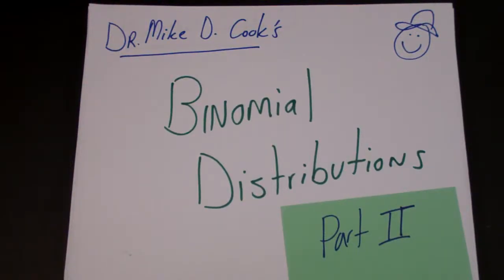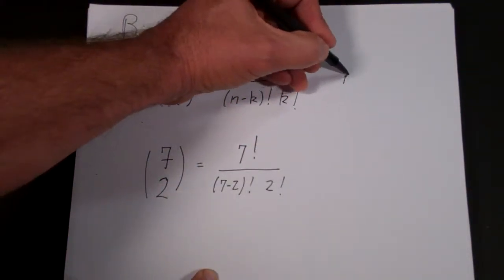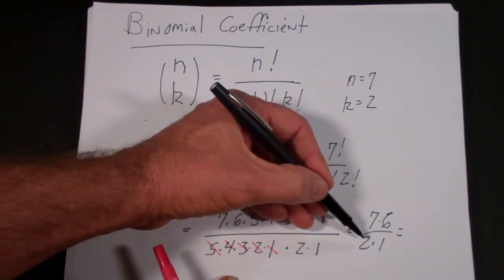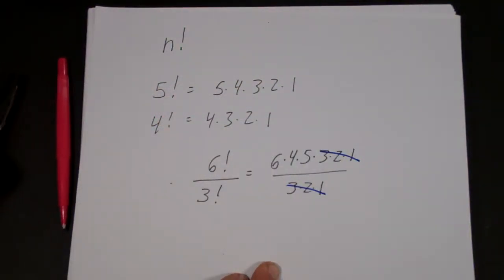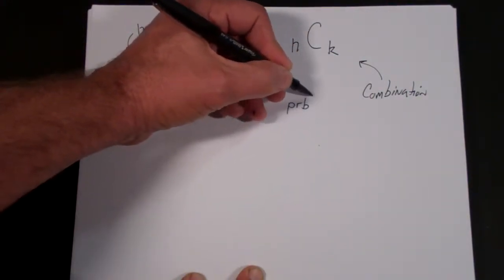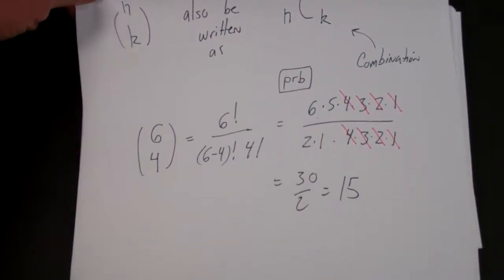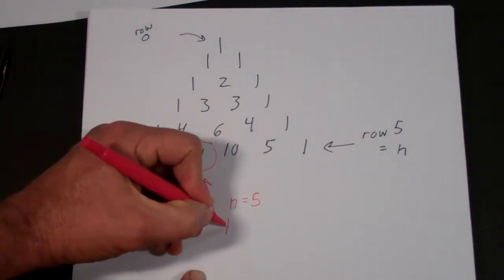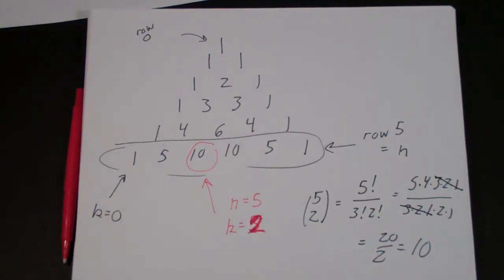Binomial Probability Part Two